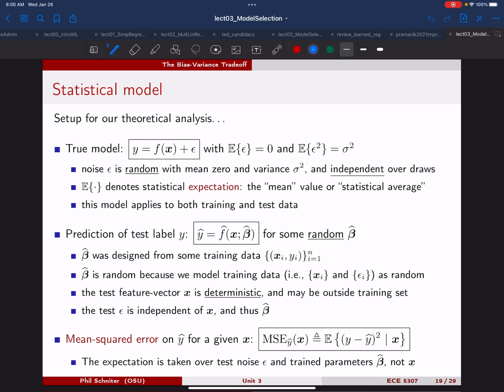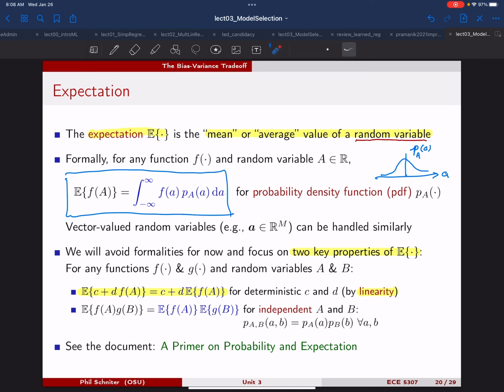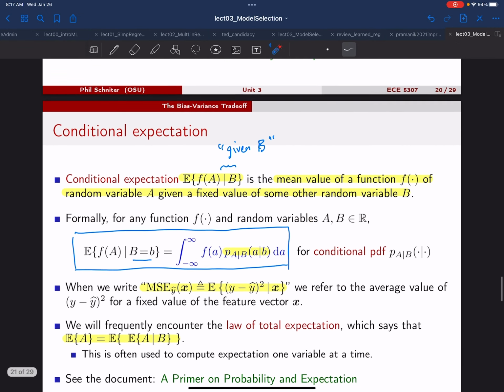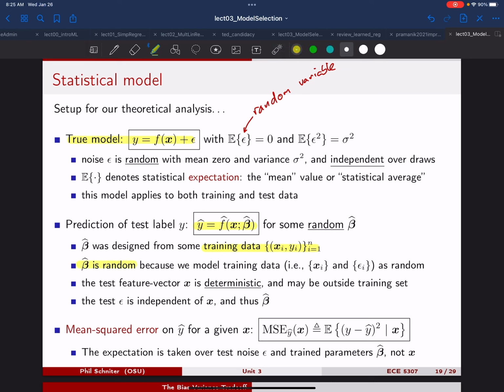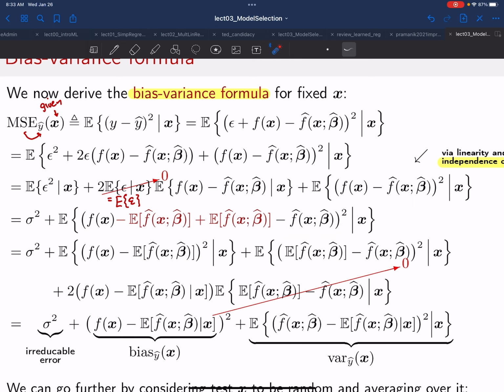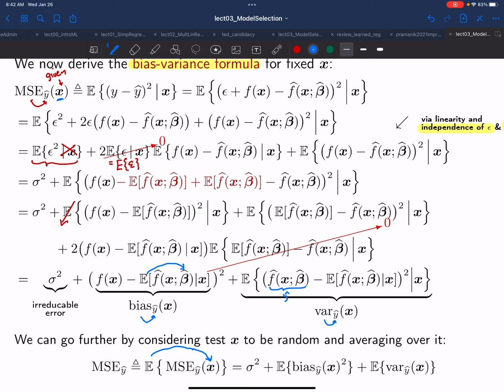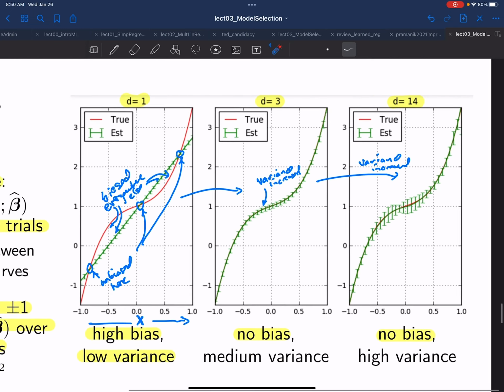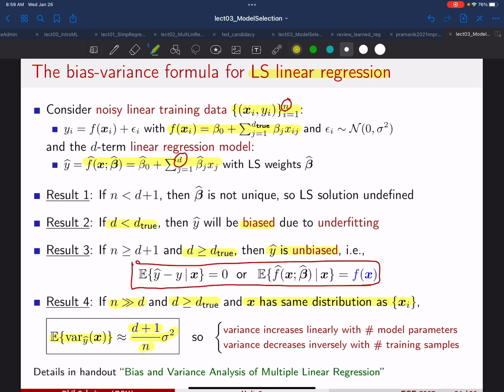Lecture 3c: Model Order Selection and the Bias Variance Tradeoff